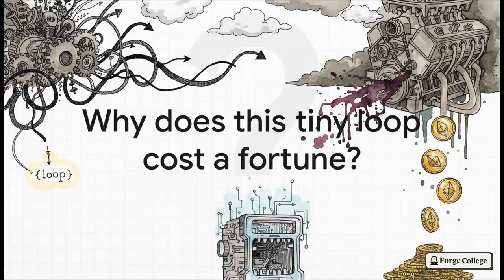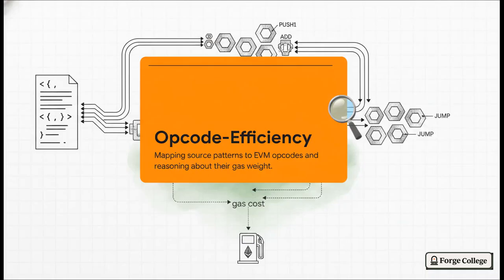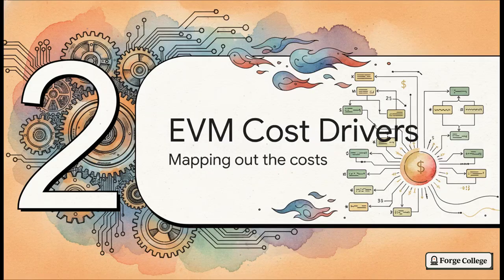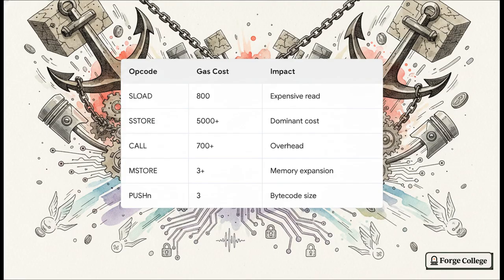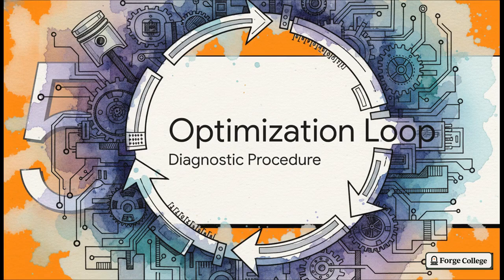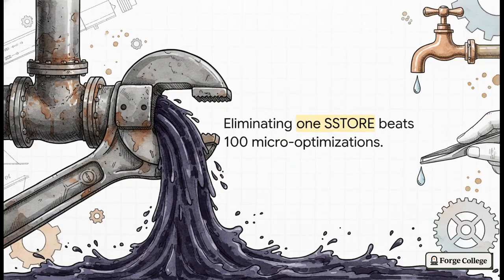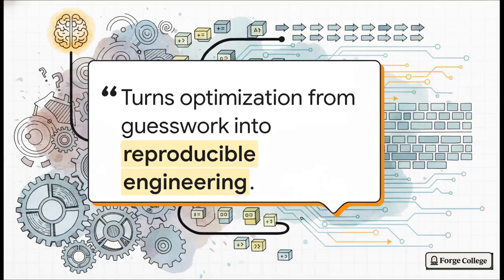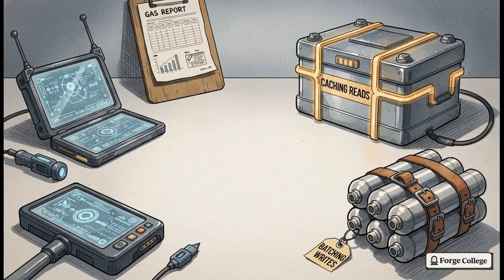Analyzing Opcode Efficiency — Forge College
Why measure opcode-efficiency? Small source-level choices often produce very different EVM opcode mixes, and that difference can make or break your gas bill. This lesson shows how to move from intuition to measurement so you can pick refactors that provably reduce cost.

What you'll learn: You will produce a reproducible compiled opcode listing and read it to identify the handful of opcodes that dominate cost for a short snippet. The lesson explains how to categorize opcodes into cost classes (storage, memory and memory expansion, stack/compute, control flow, external calls) and how to translate counts of SLOAD, SSTORE, MLOAD, MSTORE, CALL, DELEGATECALL, and related opcodes into expected gas impact. You will learn two concrete, targeted refactors—for example, copying storage into memory or minimizing external calls—apply them, and measure the gas delta to confirm improvement. Finally, you will document opcode-level changes so you can justify optimizations with evidence rather than guesswork.

Who this is for: Beginner blockchain developers who know basic Solidity syntax and the idea of gas cost but want a repeatable method to find and fix micro-level gas hotspots. No advanced tooling required, but familiarity with compiling contracts and viewing assembly output is helpful.

Key topics covered:
- Producing a reproducible compiled opcode listing (compiler version and optimizer settings)
- Categorizing opcodes into cost drivers: SLOAD, SSTORE, MLOAD, MSTORE, memory expansion, CALL/DELEGATECALL/STATICCALL
- Counting and prioritizing opcodes that dominate gas for a snippet
- Two targeted refactors that change opcode mix and reduce gas
- Measuring gas before and after and documenting opcode-level evidence

Ready to apply opcode-efficiency to your contracts?